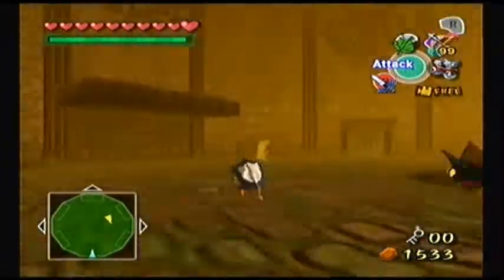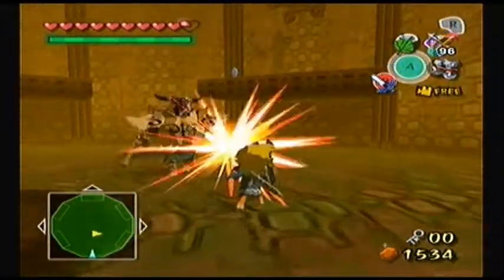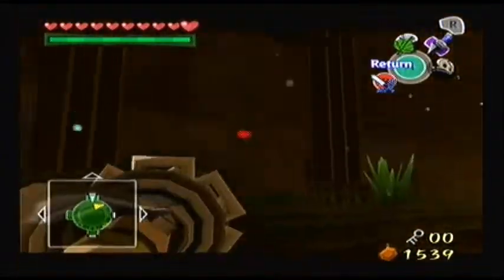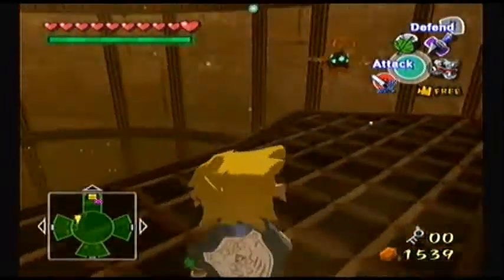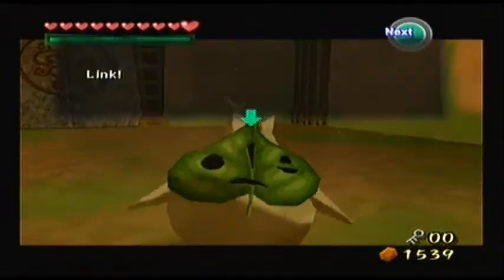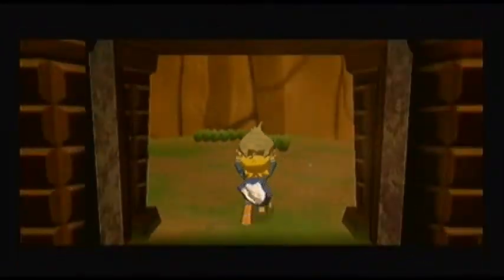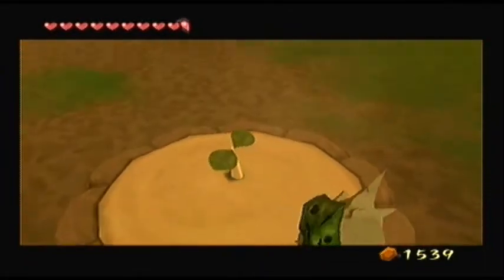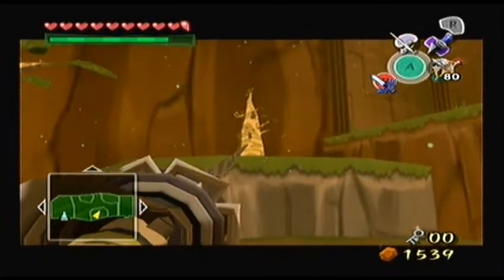The Legend of Zelda: The Wind Waker - | Part 46 | - Wind Temple Part 2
Second part of this wretched temple. We get the Hookshot out of it though, which is totally worth it. Everybody loves the Hookshot!